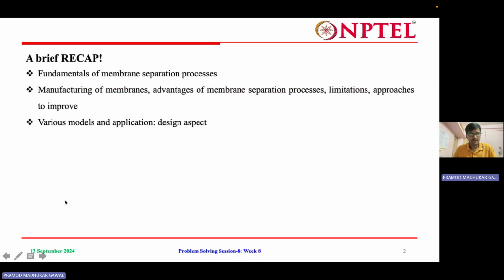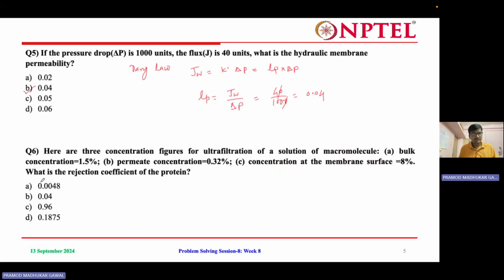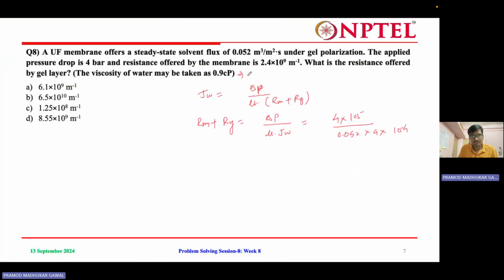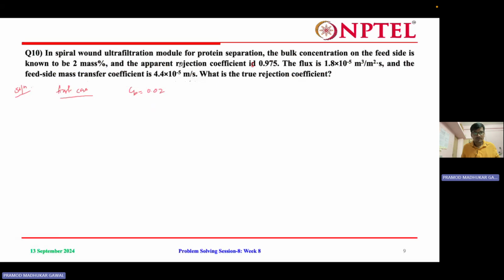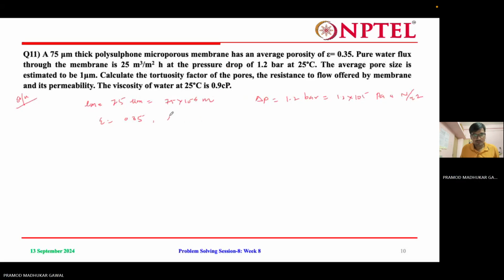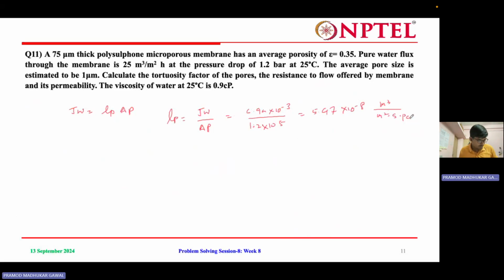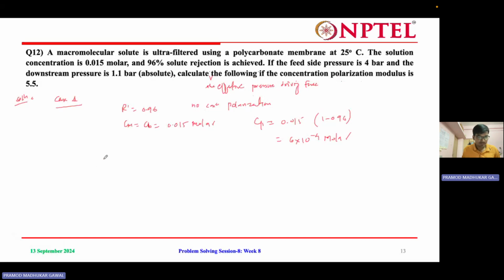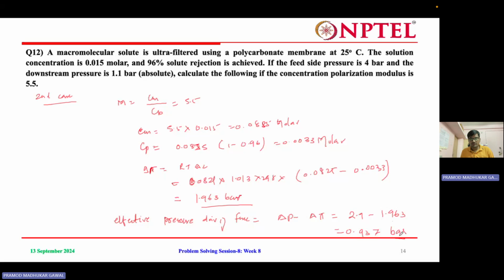Week 8: Problem-Solving on " Membrane Separation Technology"